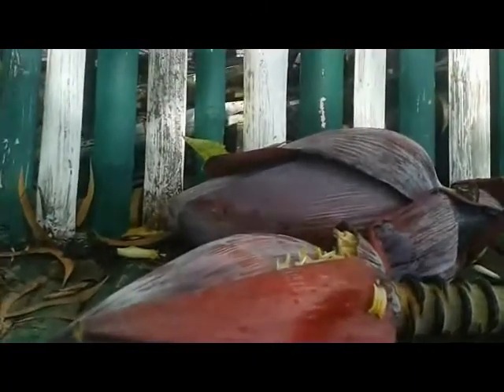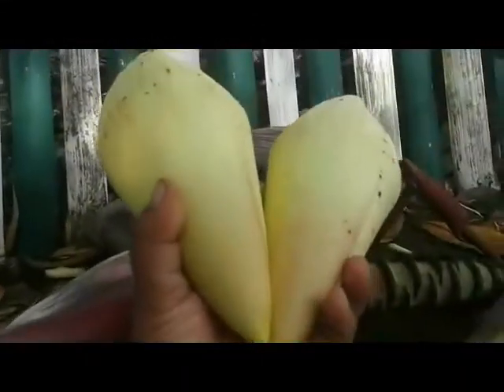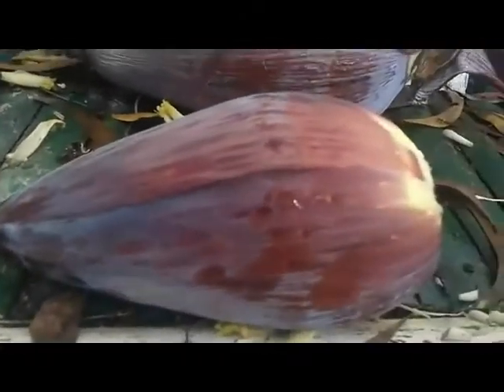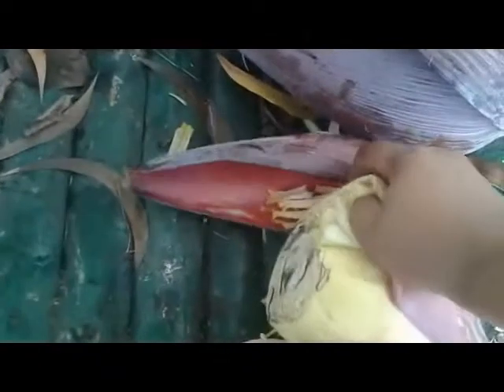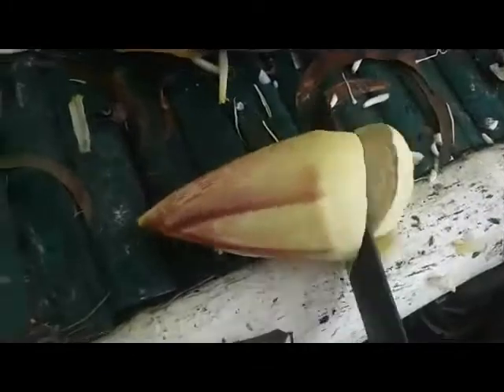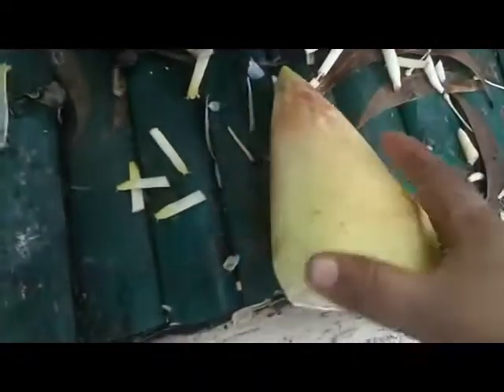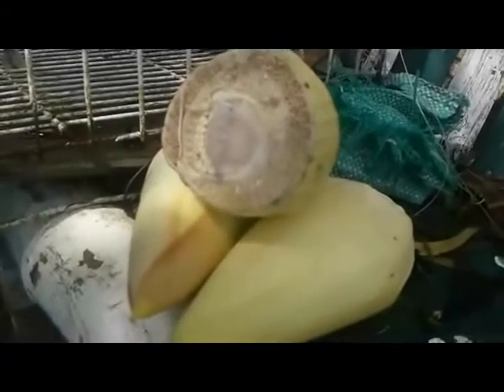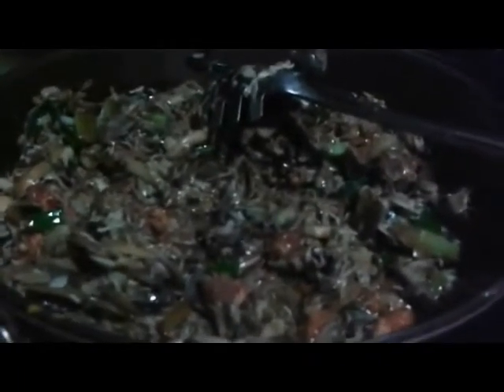COOKED BANANA HEART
Welcome to our videos. My name is Anebeth Metzler . For the past 5 years we have been gardening and farming a 1.5 acre plot on the Island of Bohol. Please enjoy our daily life in the country where we grow veggies, flowers, mango trees, banana trees, coconut trees, and raise chickens, turkeys, and pigs, along with our family of dogs, and a fish pond of filapia. Numerous rice fields.